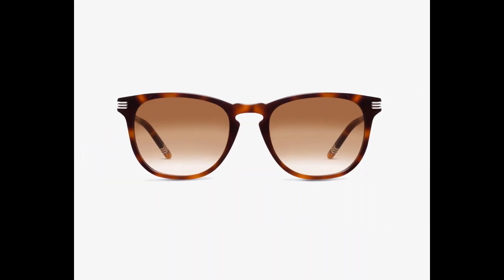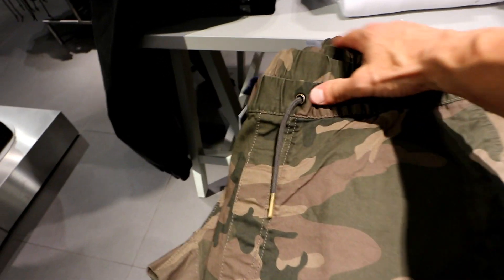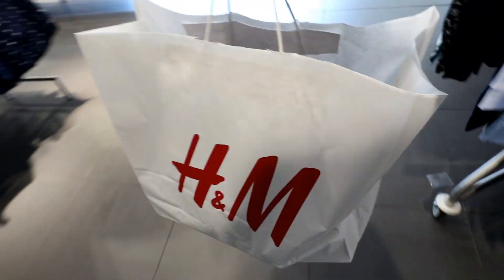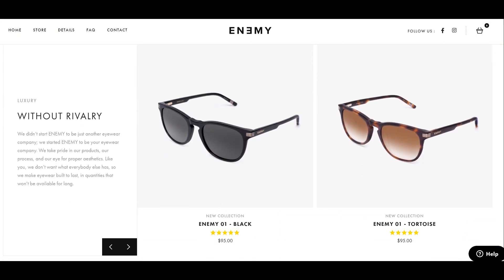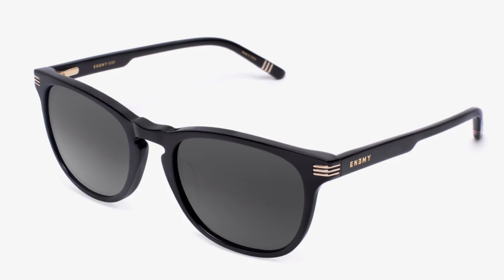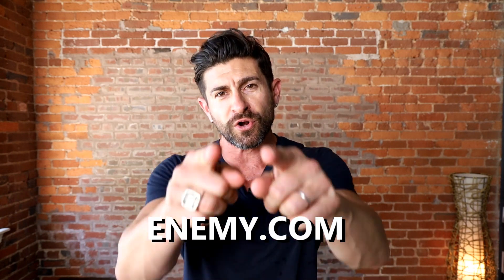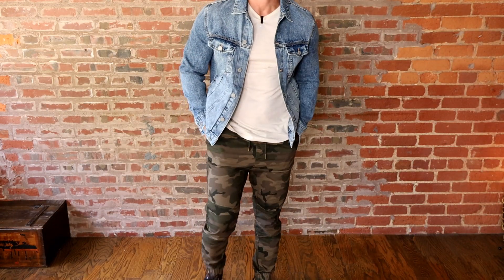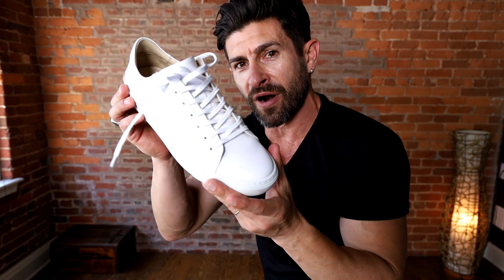$100 Dollar H&M Outfit Challenge!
Are  you ready for a shopping VLOG? Alpha has so much fun with these! He’s looking for THREE outfits for $100! In this video men’s style, grooming, fitness and lifestyle expert, Aaron Marino of IAmAlphaM, AaronMarino, Pete & Pedro , Ollie, and ENEMY is off to shopping for street style, preppy, and surprise outfits. He’ll be wearing his own shoes and his ENEMY shades.

Look #2 — solid black slim fit denim + Henley + green bomber + ENEMY 02 black

Look #3 — white polo or black tee + solid black slim fit denim + ENEMY 03 black